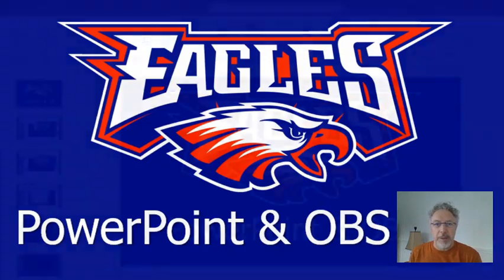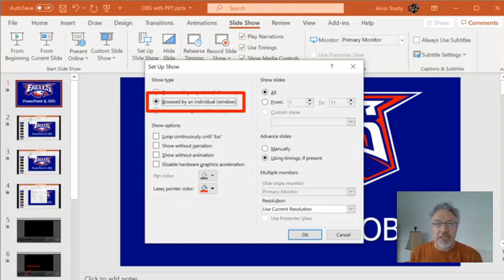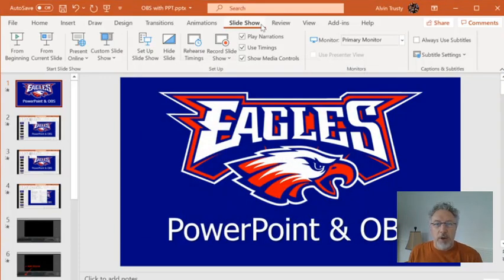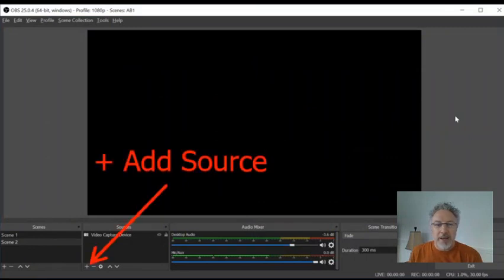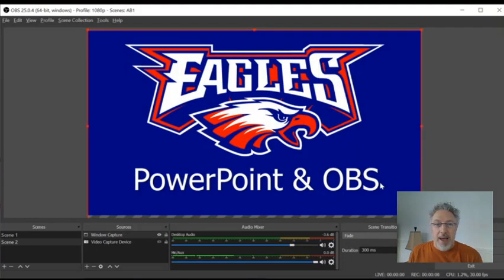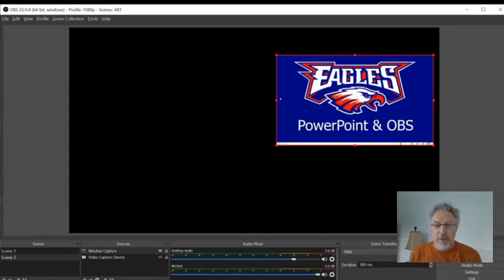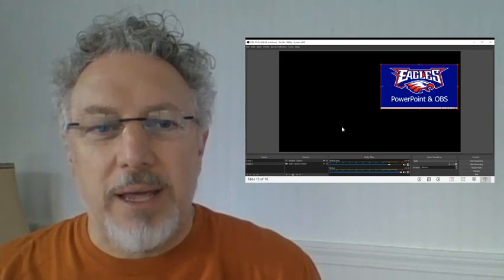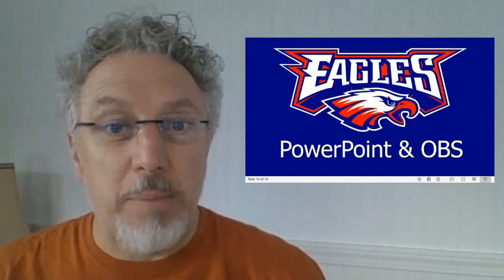PowerPoint Insert with OBS